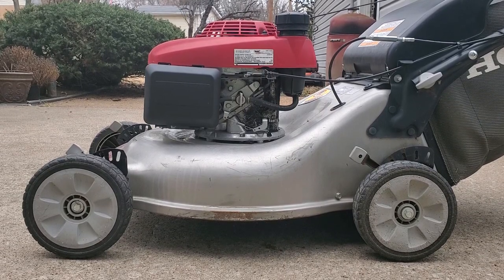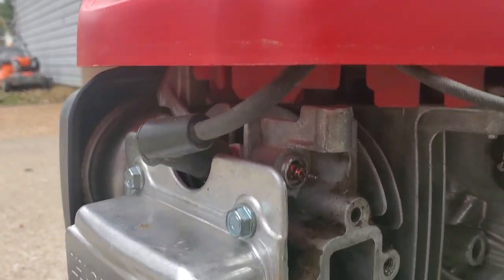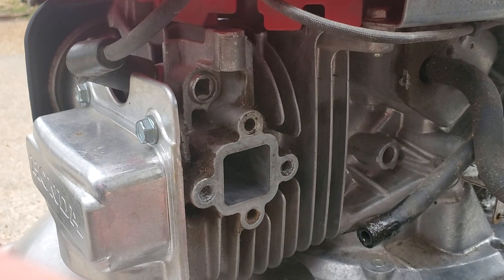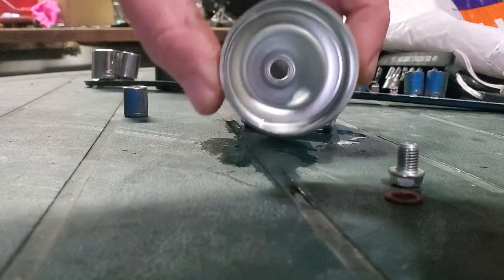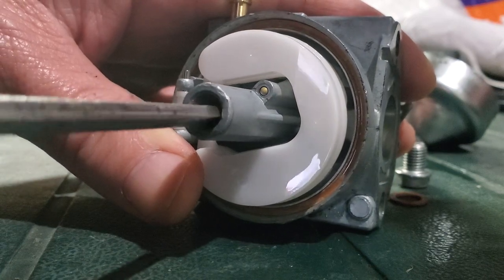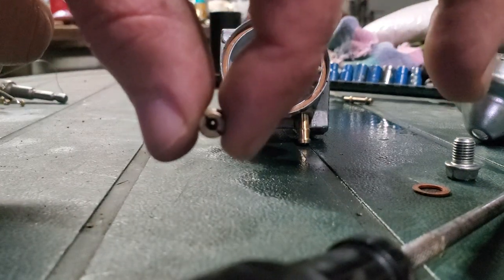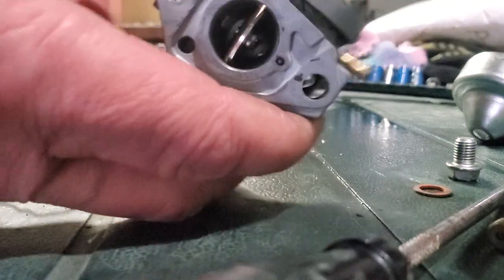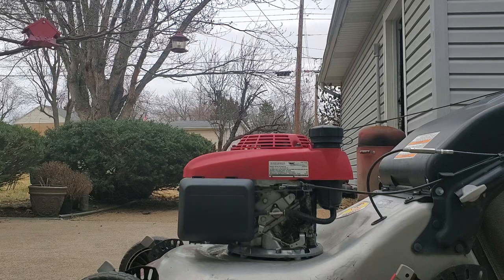Honda Lawnmower Surging - Carburetor Cleaning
Although this usually works for Honda engine surging, this time it did not.  Ended up replacing the carburetor